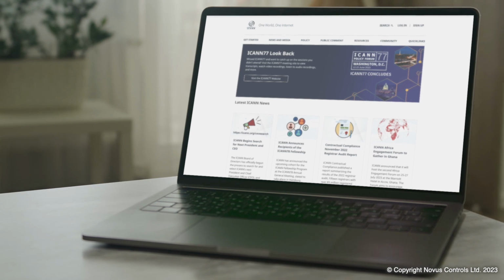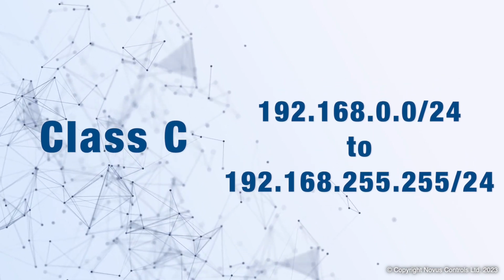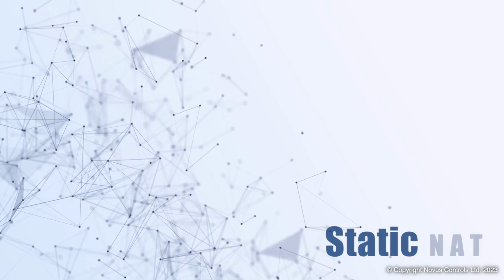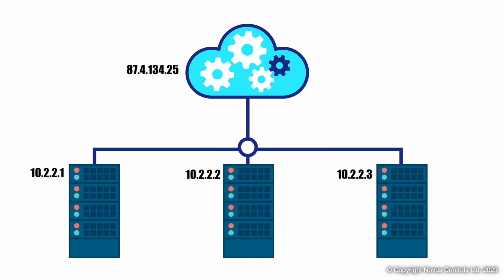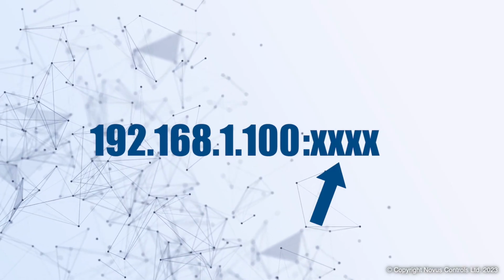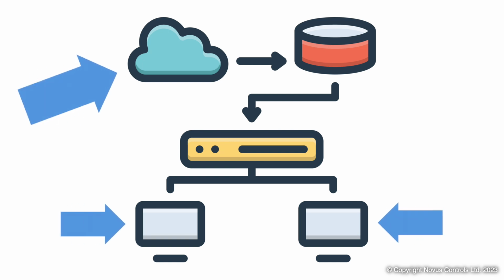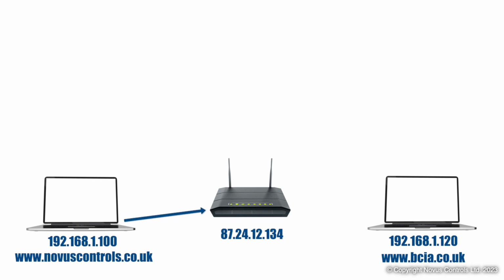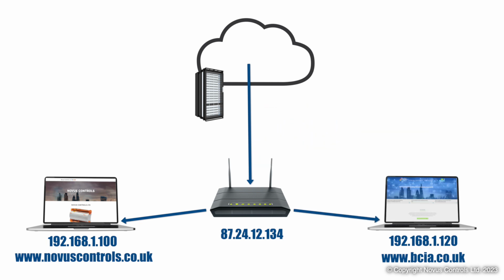NAT Network Address Translation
When setting up BeMS networks NAT will likely play an important role.  Network address translation, and particularly port address translation, is an important routing function.